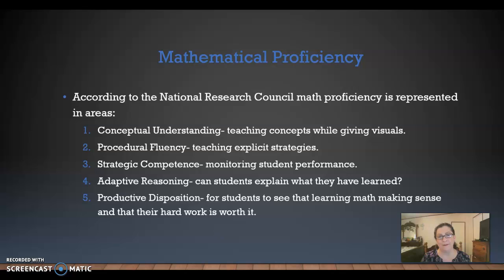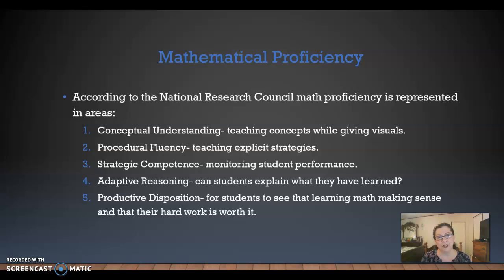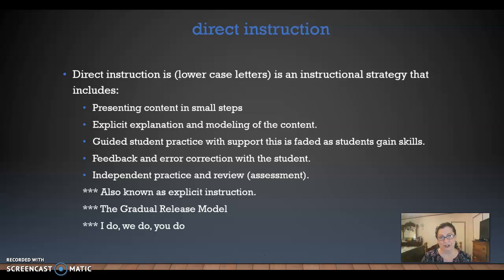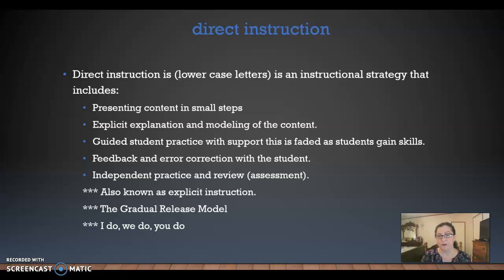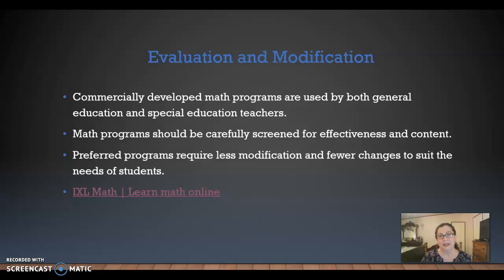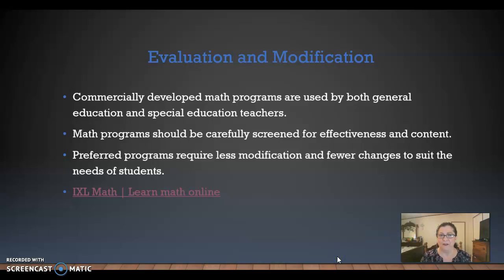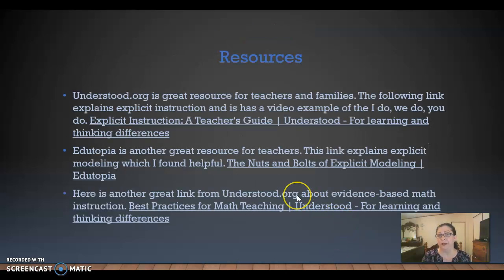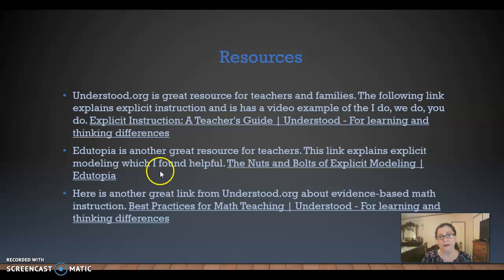Module 2 Direct Instruction